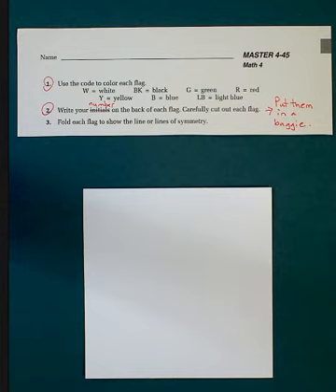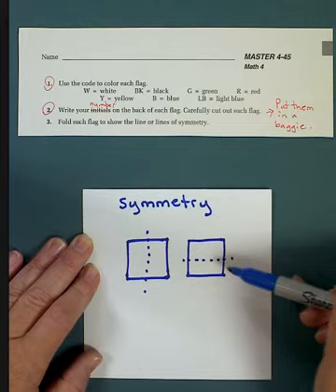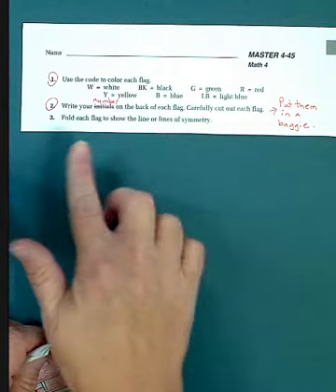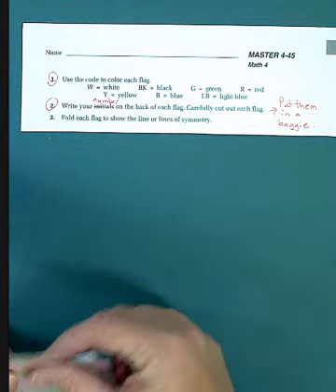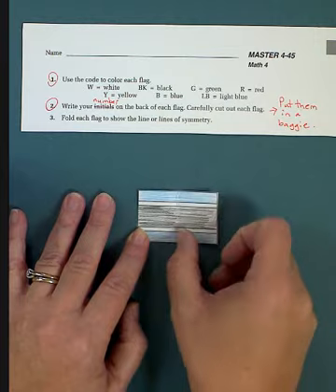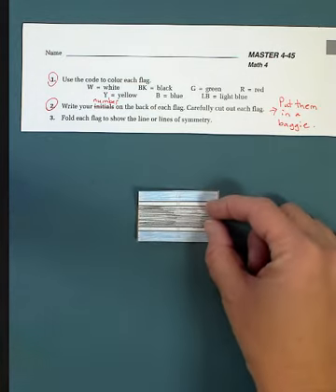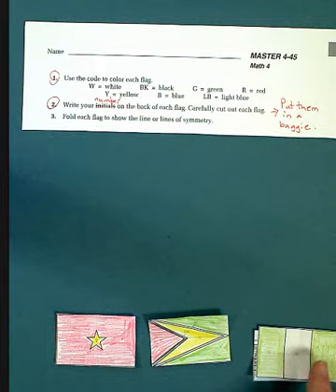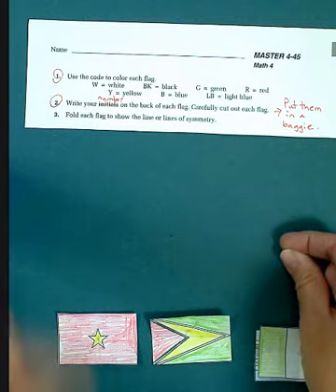S4,L45 Lines of Symmetry